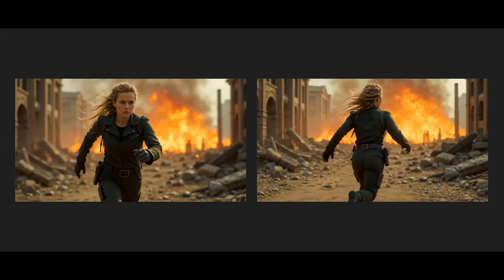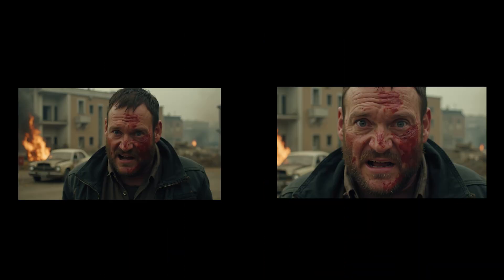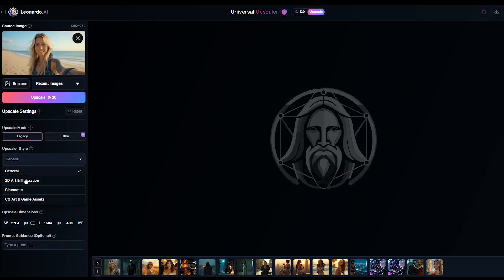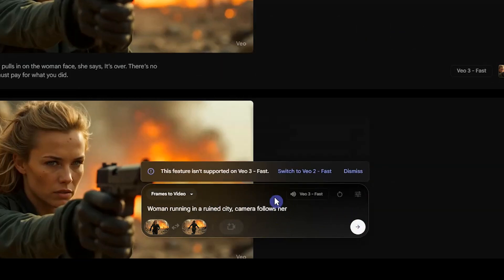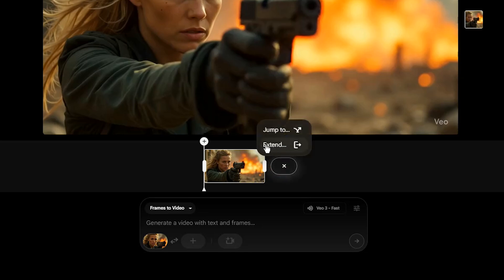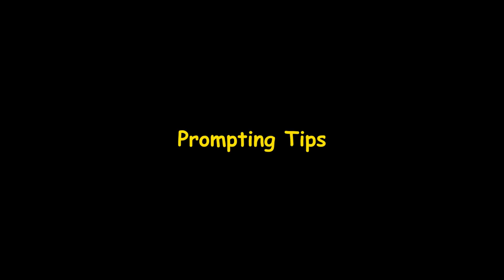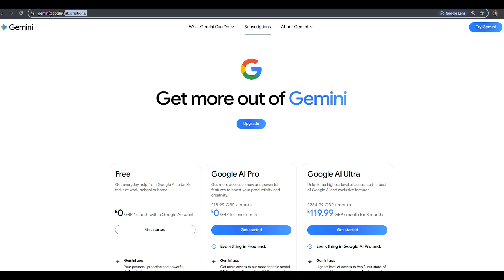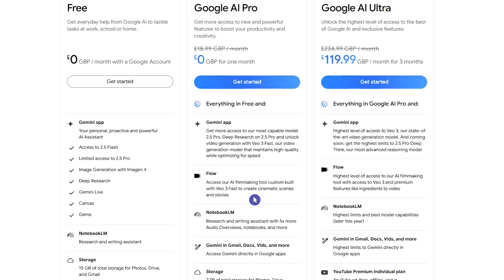Google Veo 3 Insane New Feature You Missed!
🎬 Google Veo3 Insane New Feature: Google Veo 3 Tutorial: Unlock the power of AI video creation with Google Veo 3, the revolutionary tool that turns your images into cinematic masterpieces with voice and music and Consistent AI Characters | Complete Guide to AI Video Creation with Google Veo 3.

In this comprehensive guide, we'll dive into the world of generative AI and explore the limitless possibilities of Veo 3. We'll show you how to harness the full potential of this cutting-edge technology. Whether you're a seasoned filmmaker or just starting out, this video will walk you through the entire process of creating breathtaking AI videos with Veo 3.
Learn how to make money online by leveraging the power of AI filmmaking and discover the secrets to creating consistent AI characters that captivate your audience. You’ll also learn how to write advanced prompts for Veo 3 to direct camera movement, emotion, and voice tone, essential for anyone who wants to create consistent AI characters in complex scenes.
With Veo 3, the possibilities are endless, and we're excited to share this journey with you. So, let's get started and unleash the cinematic potential of your images with Veo 3, Krea AI, Flux Kontext, and Leonardo AI for character consistency.

⏲Timestamps:

0:00 Intro
0:14 Creating Consistent AI Characters for Every Scene
1:13 Google Veo Video Generation + Audio
3:30 Veo3 Prompting Tips
5:48 Google Flow Pricing

💬 Write your experiences with Google Veo3 in Comment section! 📝